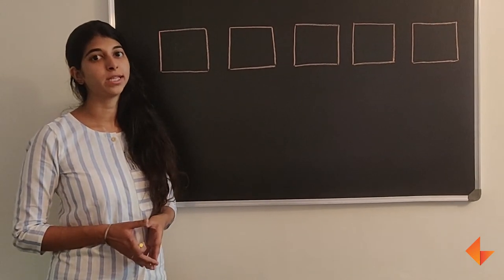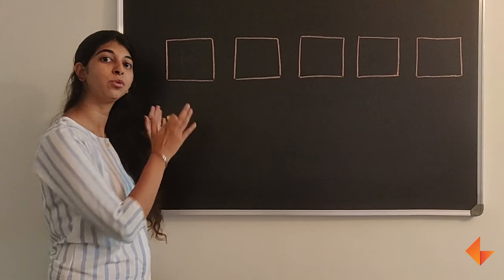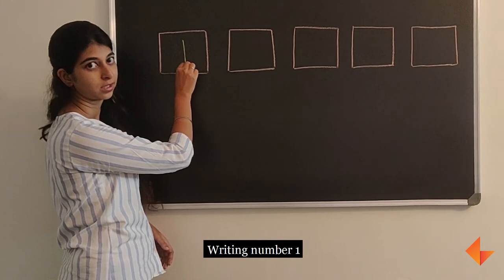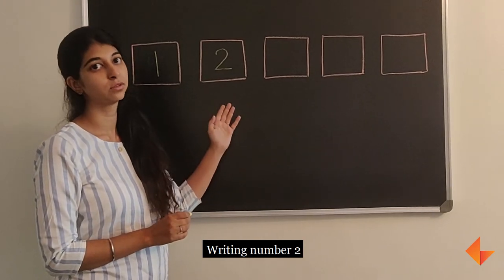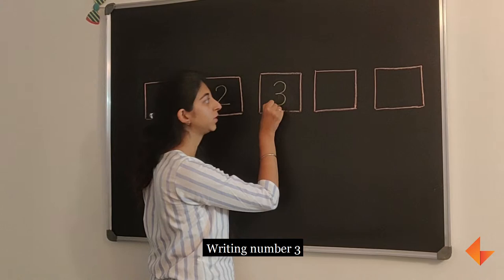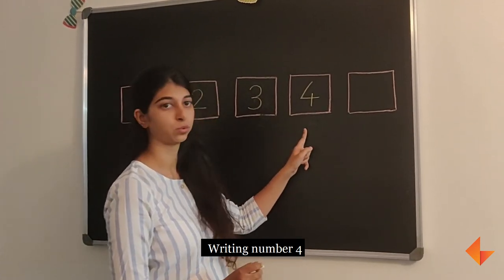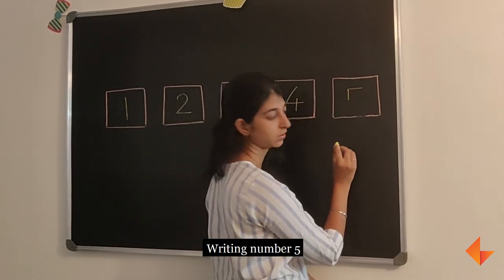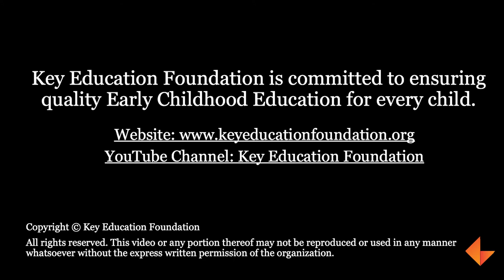How to write numbers 1-5 (Part I)_KEF_MA_050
In this activity you will be shown the correct method to write the numbers from 1 - 5